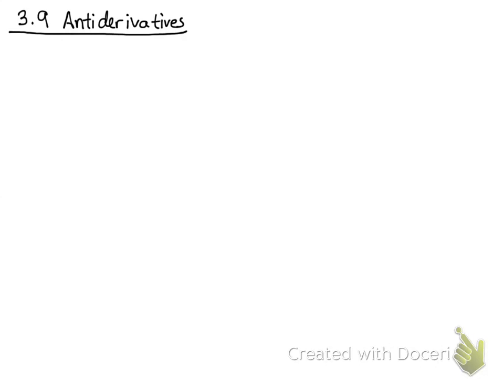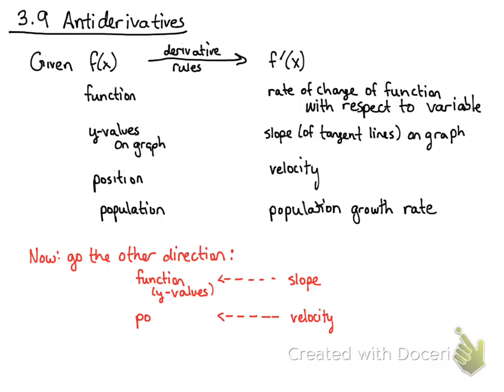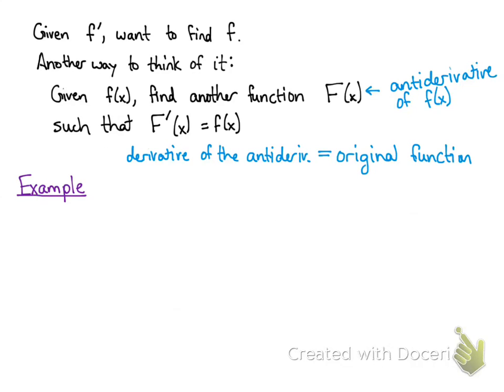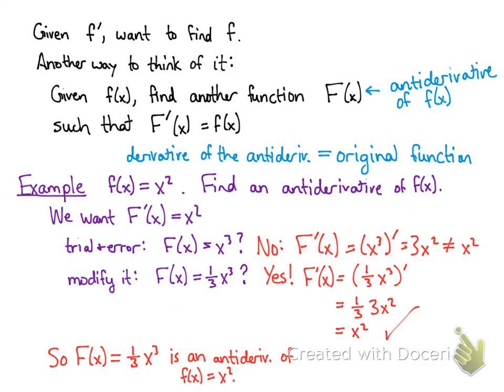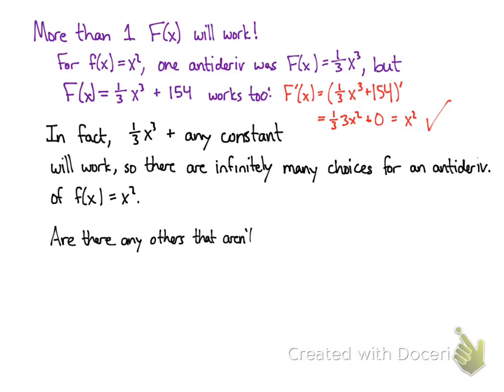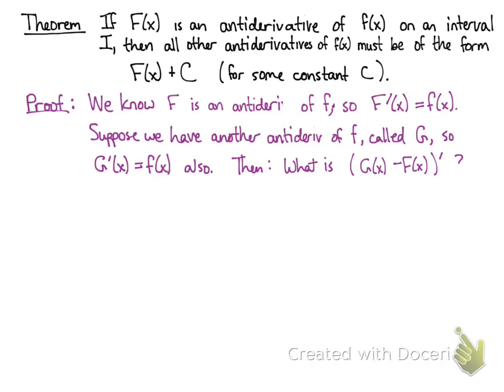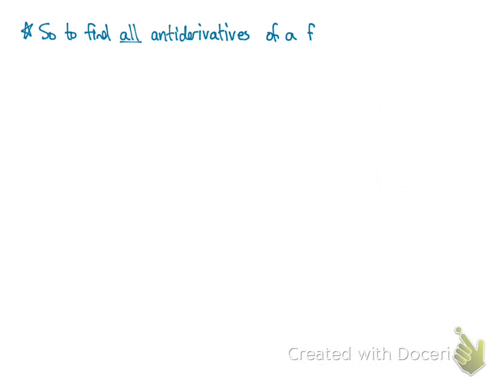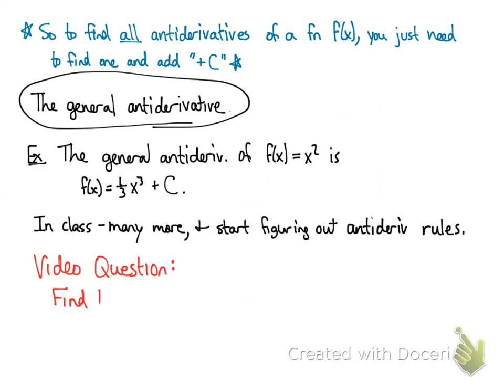Calc 1 section 3.9